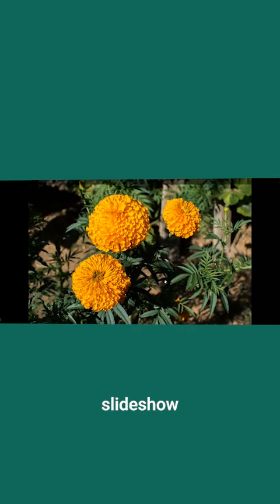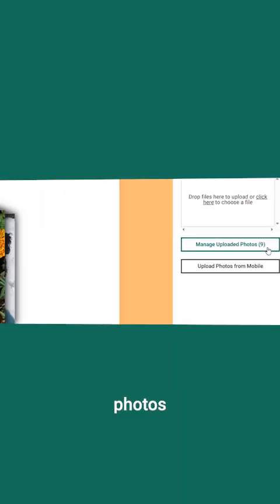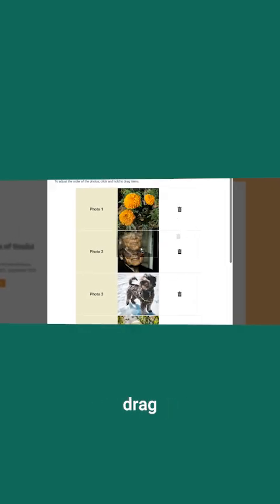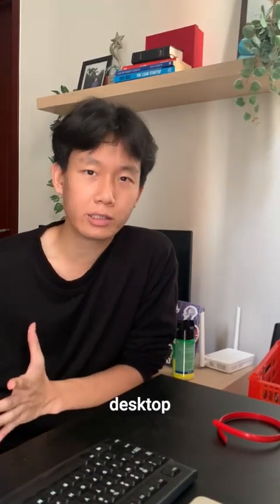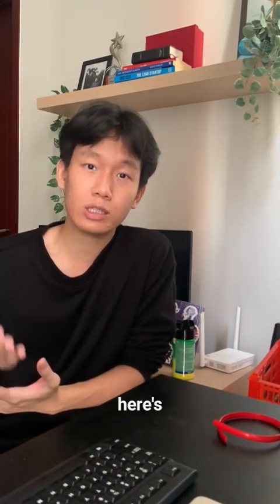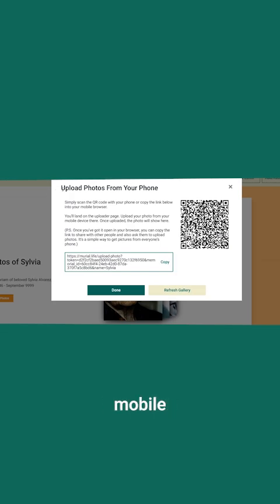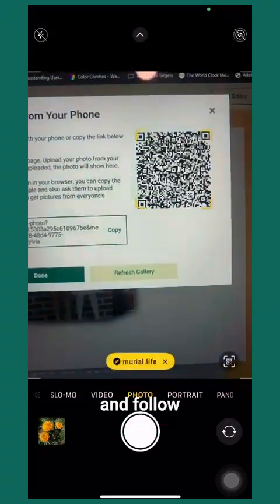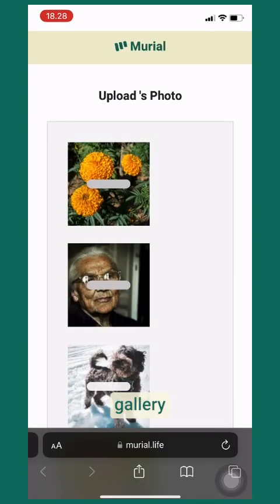Add Unlimited Memorial Photos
There are two ways to add photos. In this video, our founder shows how to add unlimited photos to a Murial Memorial Website so that the memories of your loved one can be well preserved.

Murial is a memorial website builder that makes it significantly easier for families to create beautiful memorial websites. Whether you're preparing for a funeral, keeping a family member’s legacy alive with an online memorial, or supporting someone in hospice or palliative care with a living memorial, Murial helps you build a beautiful memorial page that friends and relatives can visit anytime.